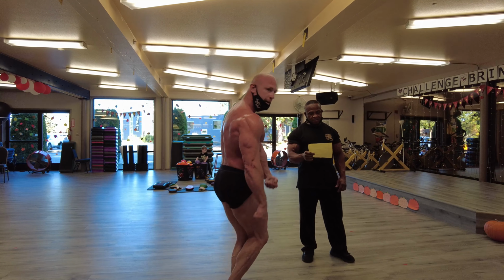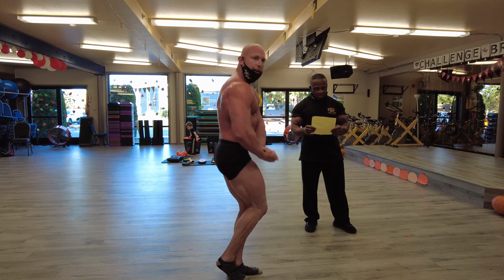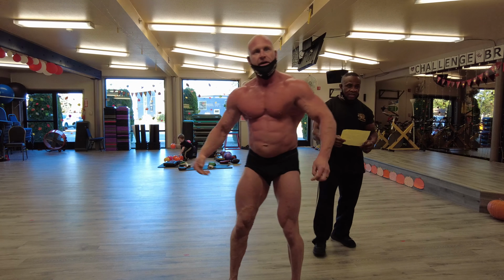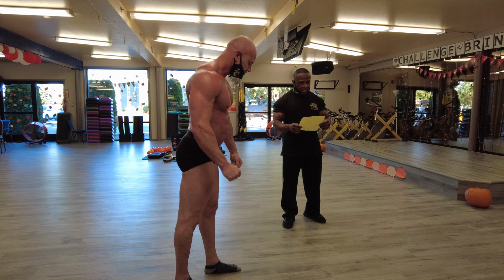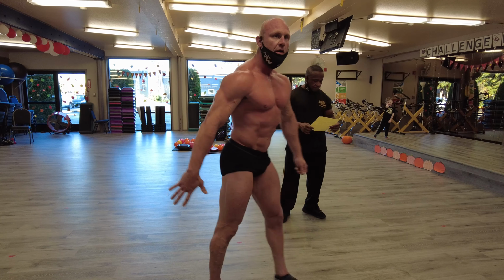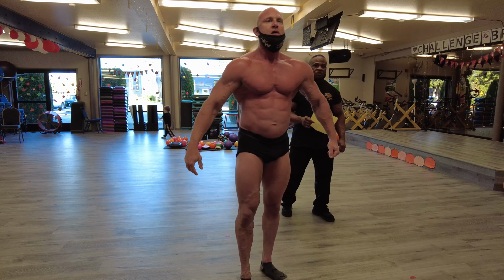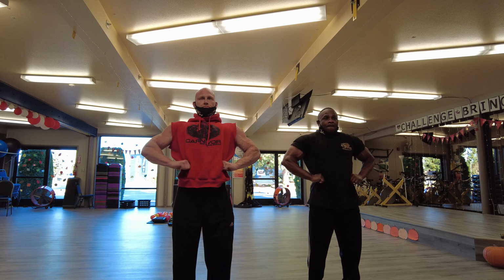Pre Show Posing Class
today we are filming my posing class, practicing my posing routine. music was taken out cause of copyright